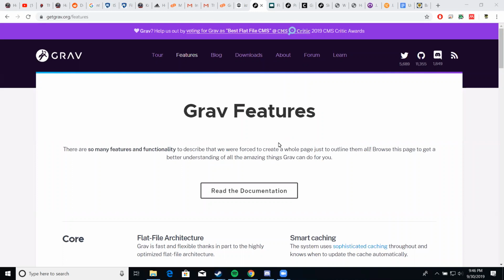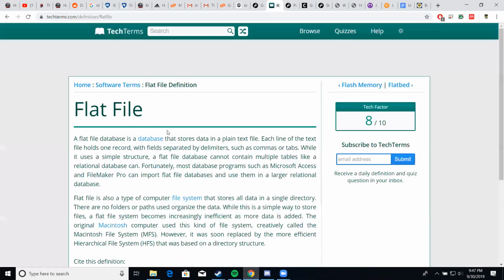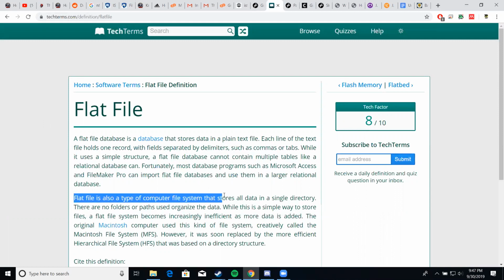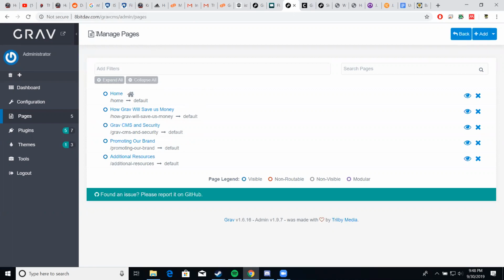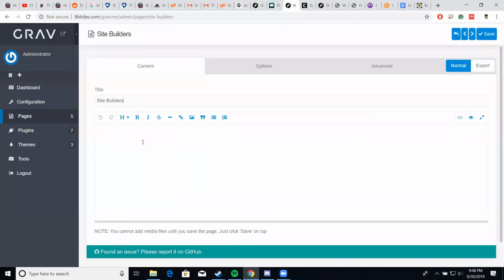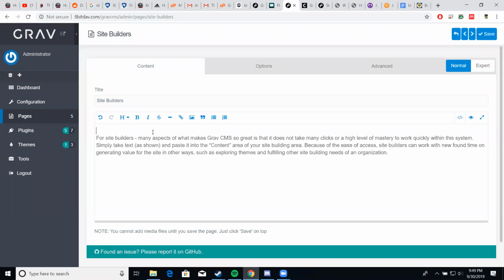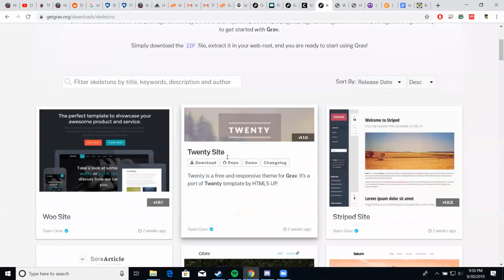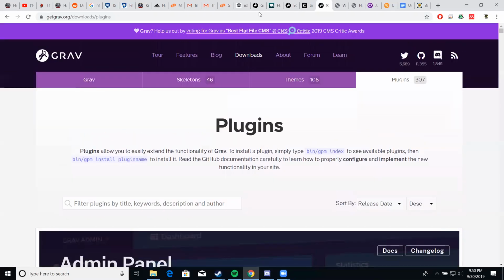8bitDav explains Grav CMS (adding new pages)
8bitDav explains Grav CMS (adding new pages)